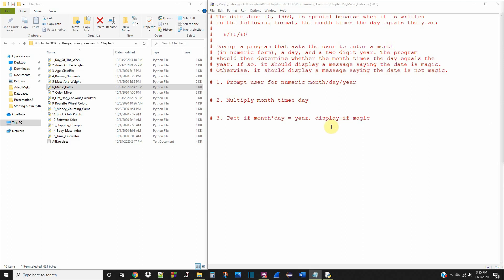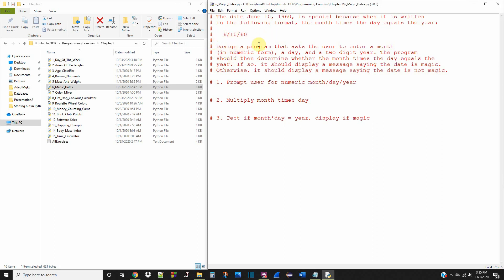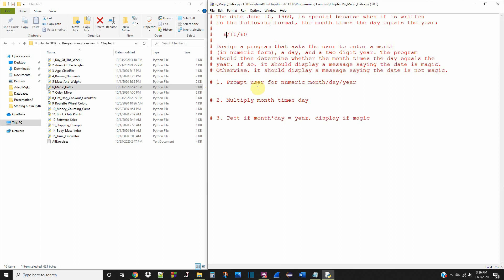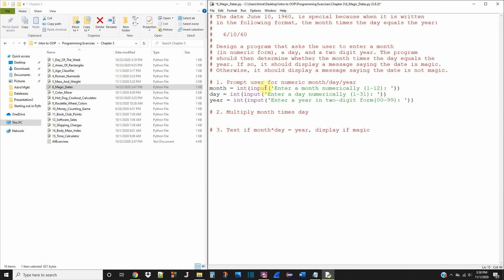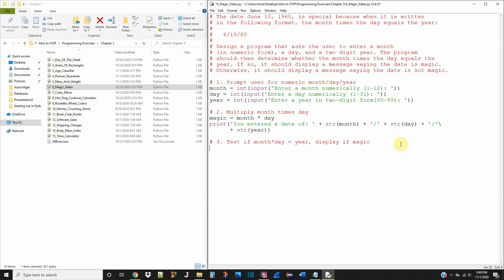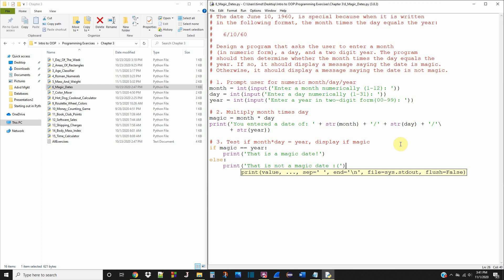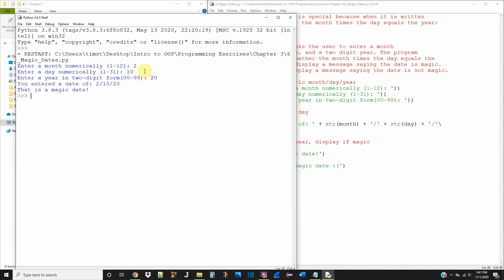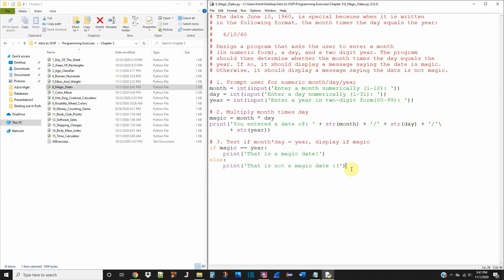Starting Out With Python - Chapter 3, Exercise 6: Magic Dates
This is the sixth exercise of Chapter 3 in the textbook: Starting out with Python. The exercise is called: Magic Dates.

If you're ready for some simple python projects, I compiled a list of 10 beginner-friendly python projects here: